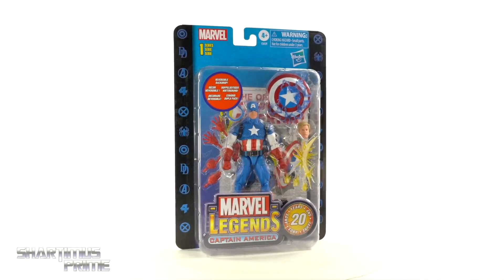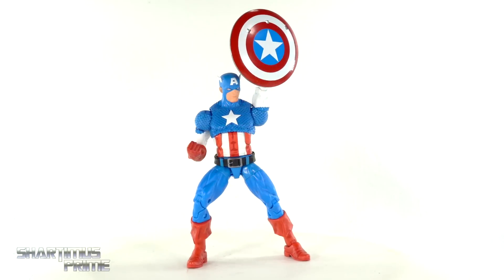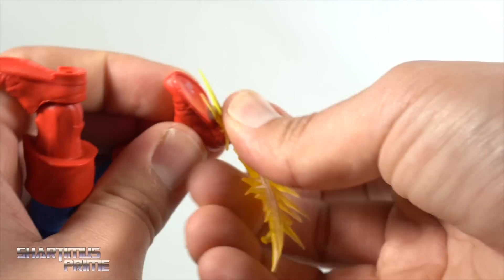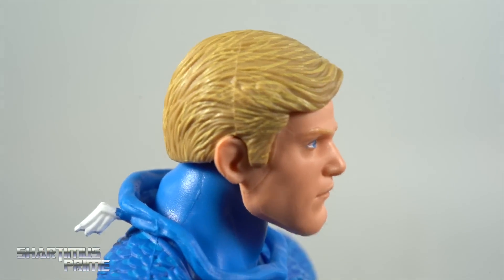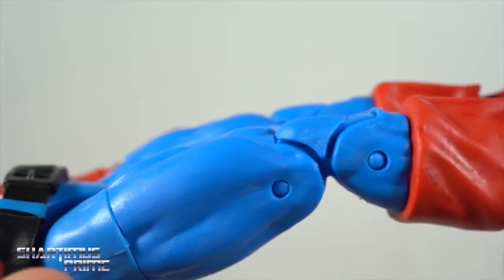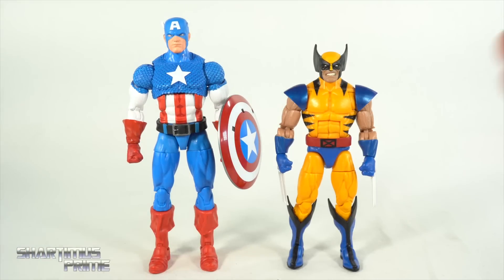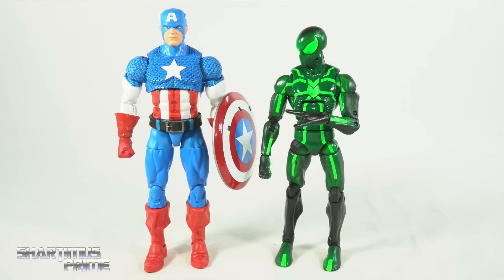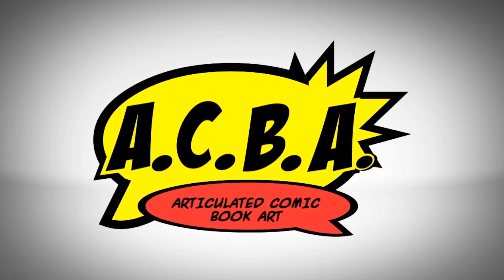Marvel Legends Captain America 20th Anniversary Toybiz Comic Avengers Hasbro Action Figure Review